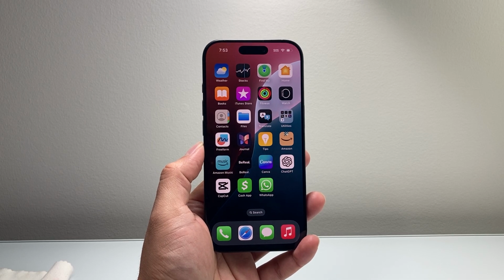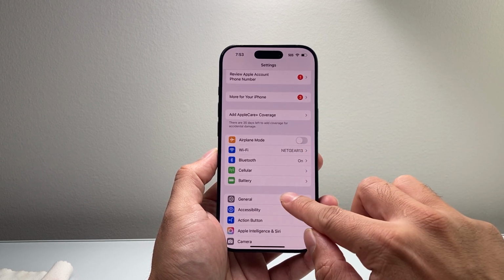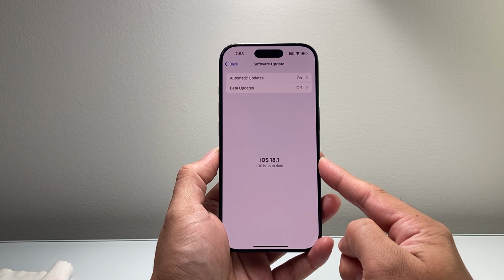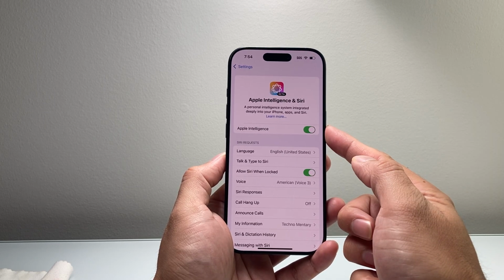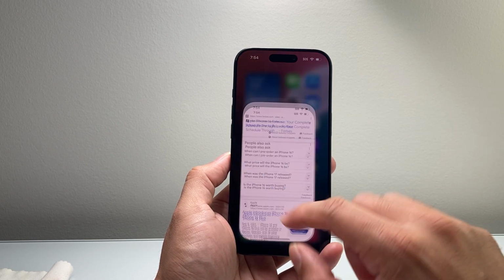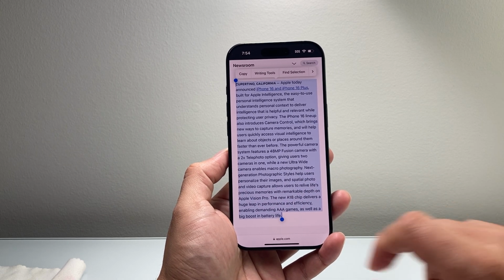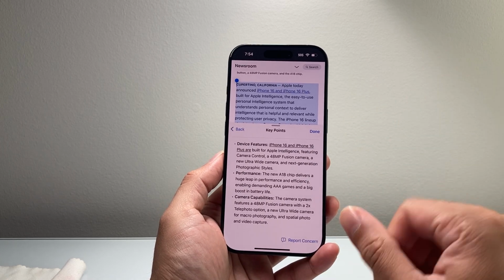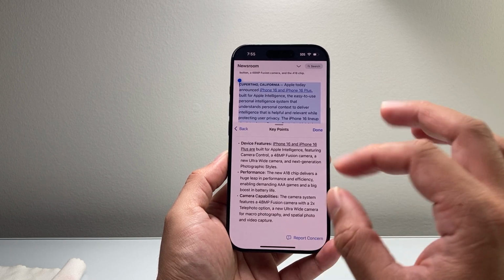How To Use Key Points Writing Tool on iPhone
In this tutorial I show you how to use the new Key Points Writing Tool with Apple Intelligence (AI Writing Tool) on your iPhone to get main points of text or emails.